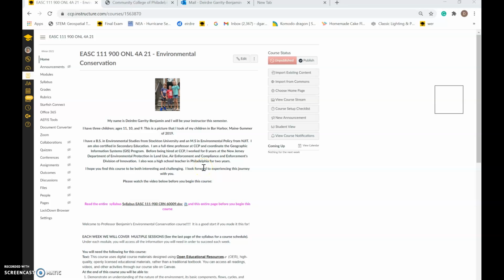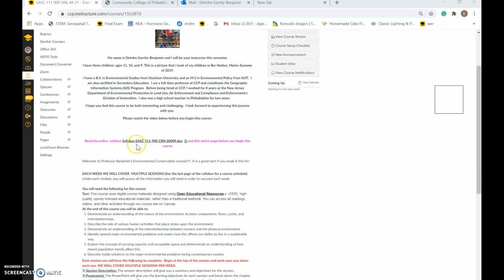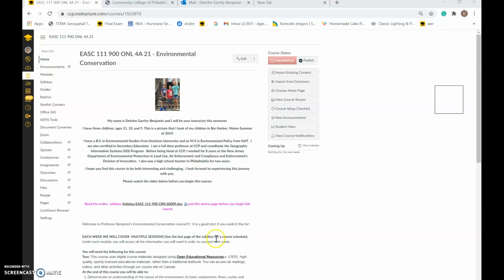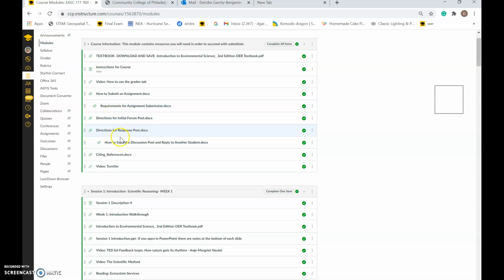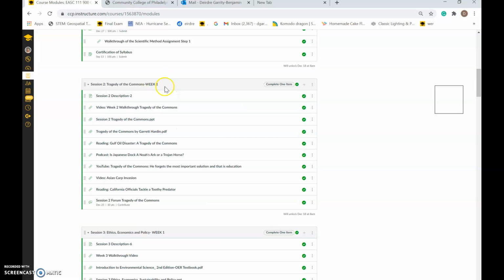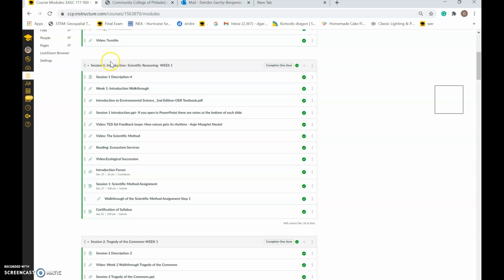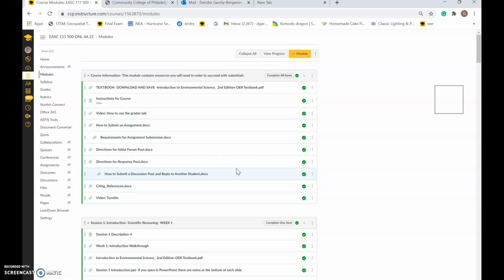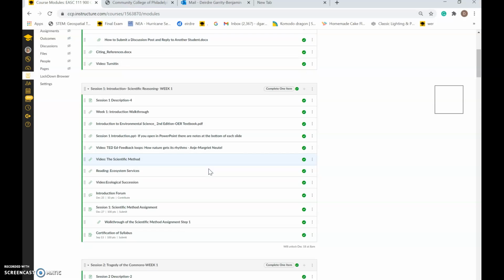Introduction Winter Term EASC 111